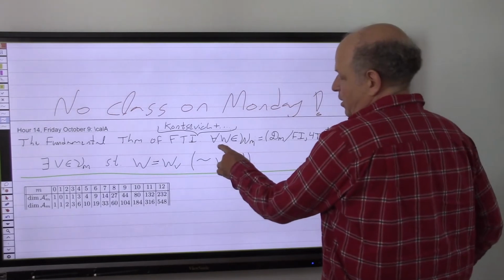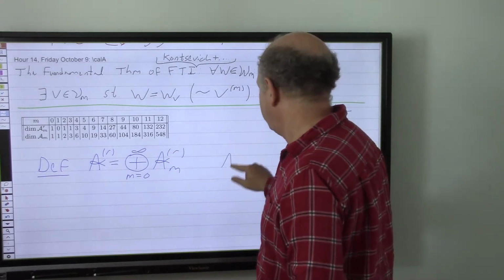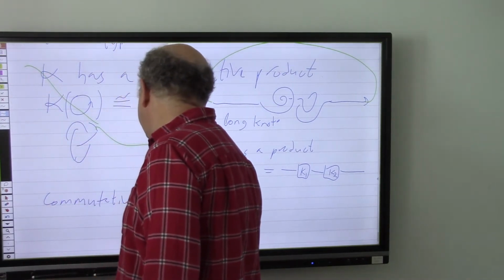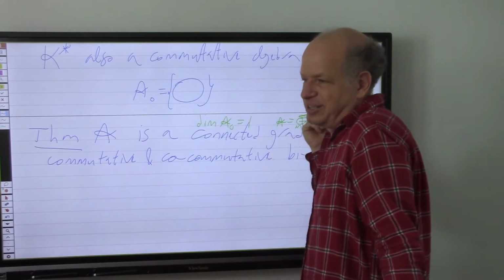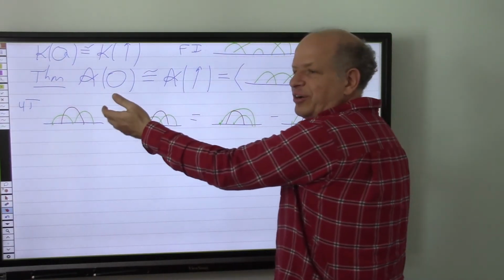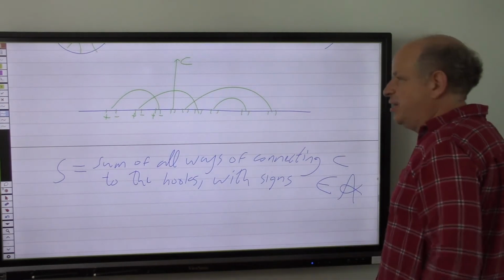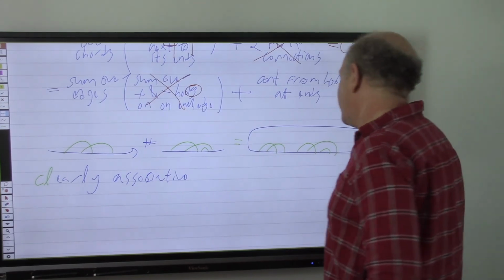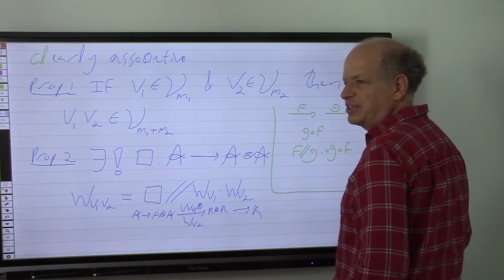20 1350 201009 The Algebra of Chord Diagrams.